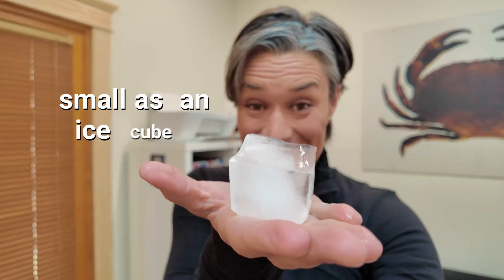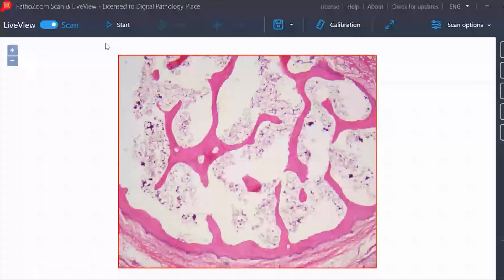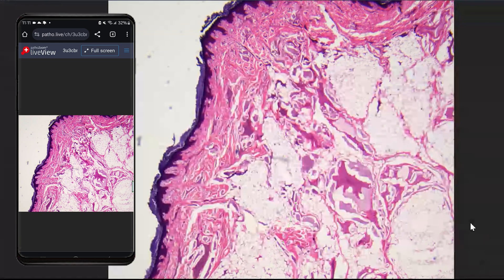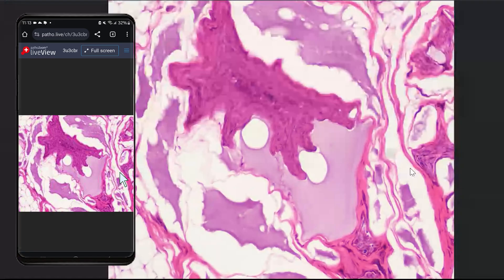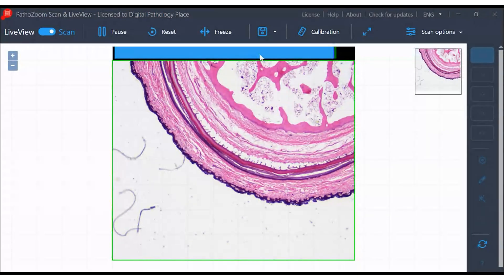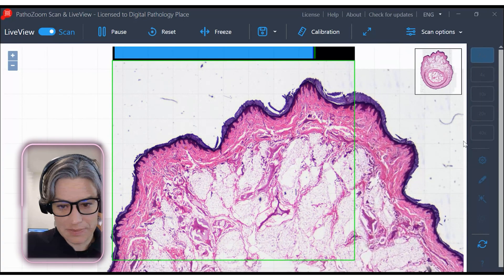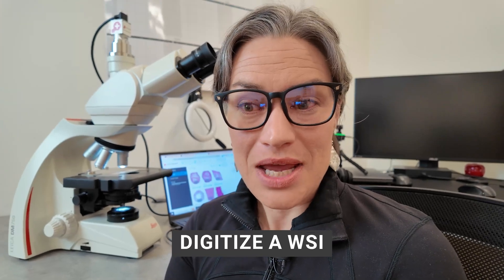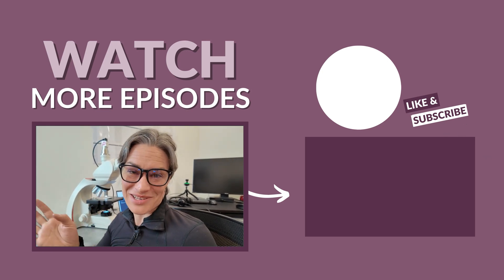Live View and Scanning Microscope Camera | PathoZoom by Smart in Media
A microscope camera the size of an ice cube can revolutionize your pathology practice.
It transforms a traditional microscope into a fully functional digital pathology station. From seamless installation to real-time live-view broadcasting and high-quality whole slide scanning, PathoZoom is the pathologist's new best friend.

Whether it's facilitating remote consultations, enhancing educational experiences, or just simplifying your daily diagnostic tasks, PathoZoom offers unprecedented flexibility and ease of use. With applications ranging from live view for rapid onsite evaluations to comprehensive whole slide imaging, this tool is reshaping how pathologists interact with their slides - and each other.

For more details on PathoZoom, including pricing and setup, fill out the contact form linked

The PathoZoom team or I will get back to you with all the information you need.

You can start your digital pathology journey now with this compact device on top of your microscope.

//CHAPTERS
00:00 - 00:21 - Introduction
00:22 - Unboxing and Set up of PathoZoom Camera
1:39 - Live View Mode
5:10 - Scan Mode
7:41 - Saving the File
9:05 - Upload and Manage File
10:30 - Applications
13:00 - Final Thoughts

FREE RESOURCES FOR DIGITAL PATHOLOGY TRAILBLAZERS:

📘 Digital Pathology 101 E-book!

NEXT-TIER RESOURCES FOR DIGITAL PATHOLOGY TRAILBLAZERS:

💻 Pathology 101 for non-pathologists (within the Digital Pathology Club)

Cross-section slide scanning, digital pathology for educational use, high-resolution slide imaging, real-time digital slide viewing, Next-gen pathology imaging solutions, pathozoom microscope camera,whole slide scanning device,microscope to digital station,Live view broadcasting in pathology,pathology educational tools,digital slide scanning technology,Smart In Media pathology solutions,Enhancing pathology with technology,Pathology innovation and efficiency,Seamless pathology digitization,Pathology tech advancements,Microscopic digital integration,Remote educational tools in pathology,Digital pathology capabilities